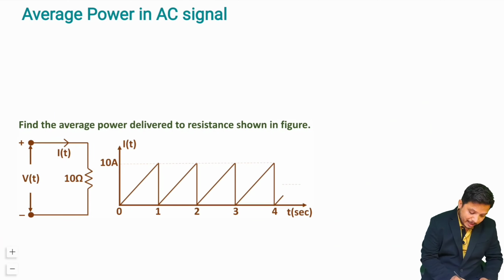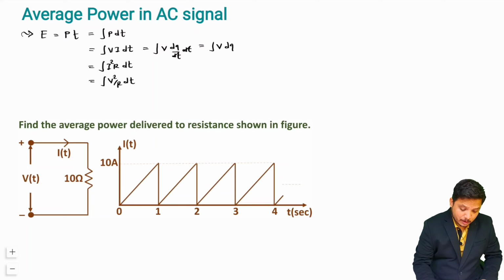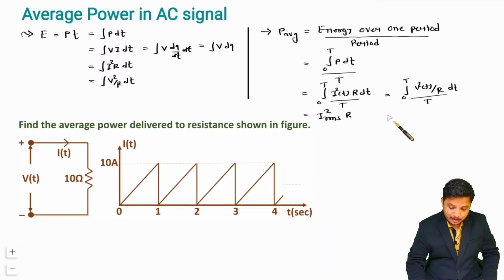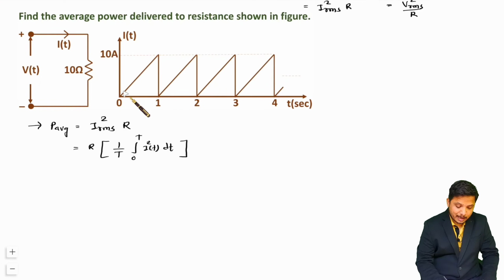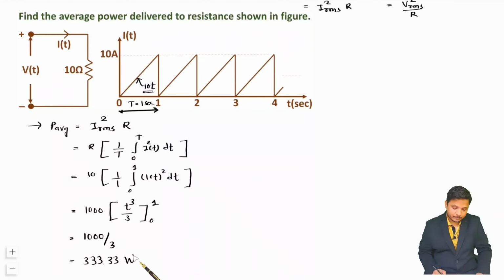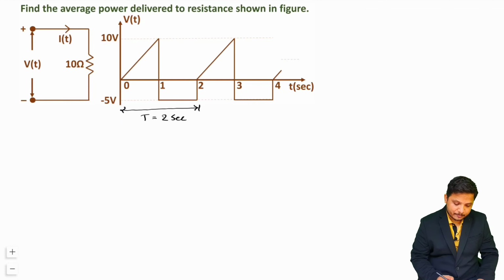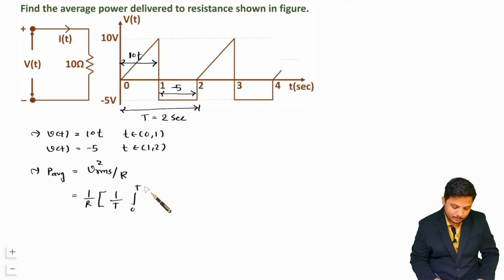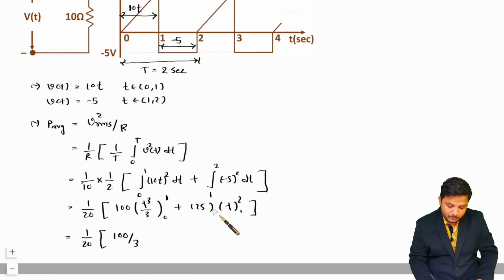Average Power in Periodic Signals: Concepts and Example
Average Power in Periodic signal is covered by the following Timestamps:

0:00 - Network Theory Lecture Series - Average Power in Periodic Signal
0:50 - Basic formulas for Energy and Power
4:26 - 1 - Example of Average Power calculation
8:20 - 2 - Example of Average Power calculation

Average Power in Periodic signal is explained with the following outlines:

1. Network Theory Lecture Series
2. Average Power in Periodic signal
3. Basic formulas for Energy and Power
4. Example of Average Power calculation